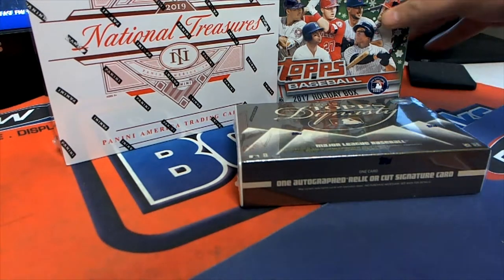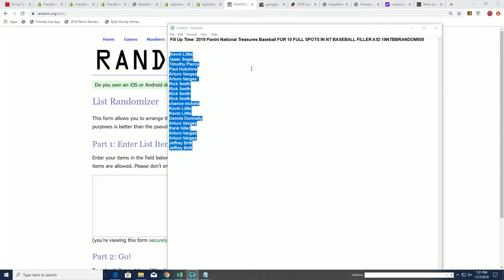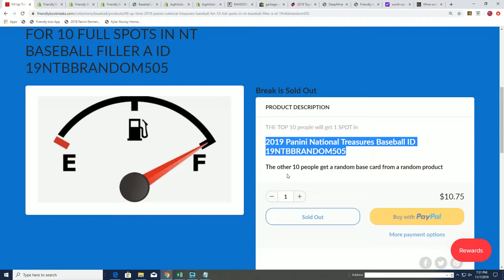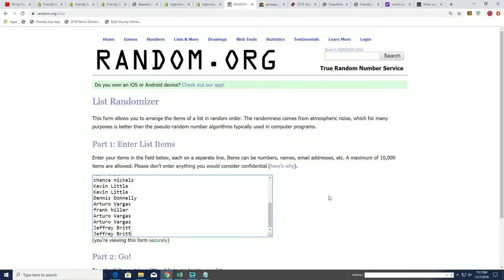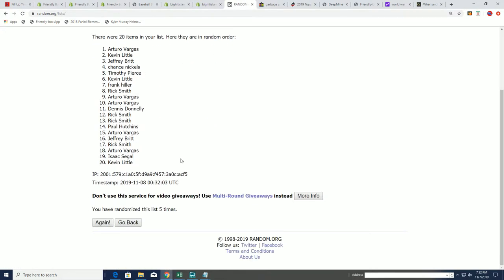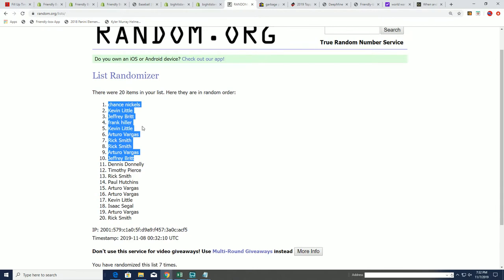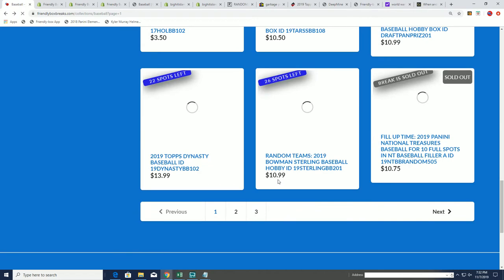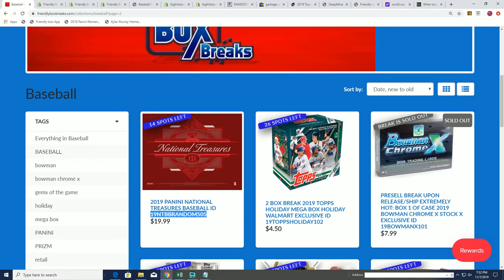2019 Panini National Treasures Baseball FILLER A ID 19NTBBRANDOM505